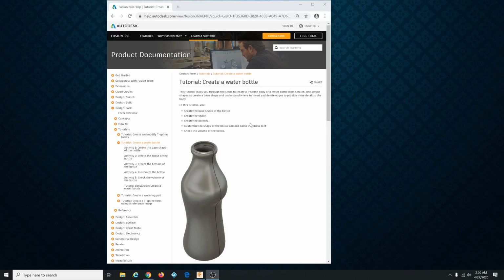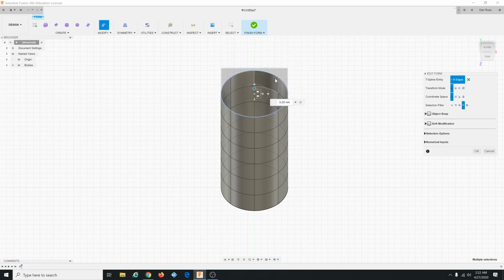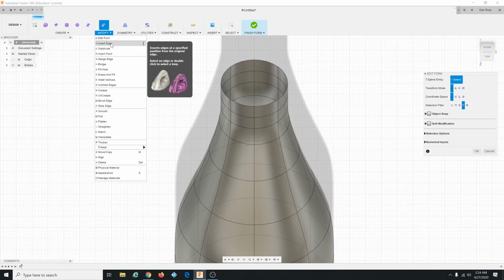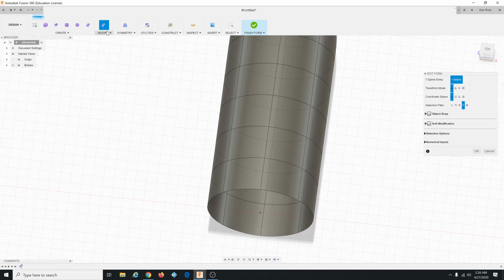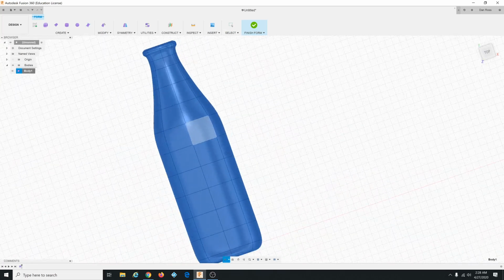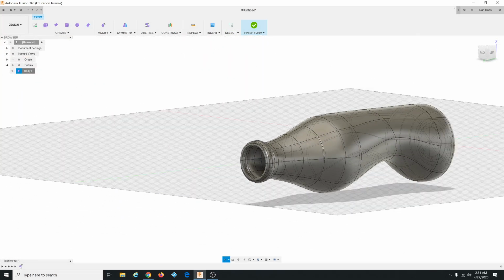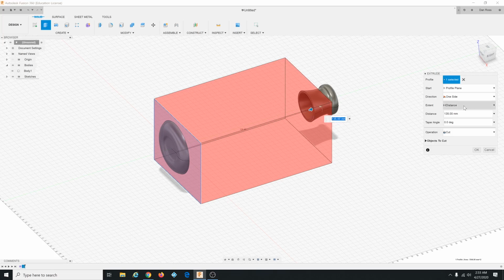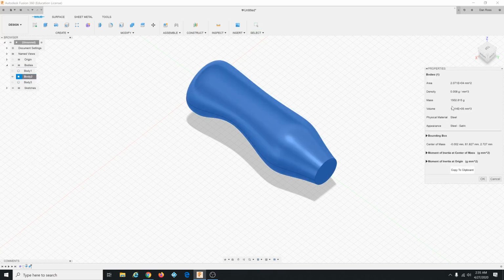Fusion 360 Forms Tutorial 2 - Waterbottle